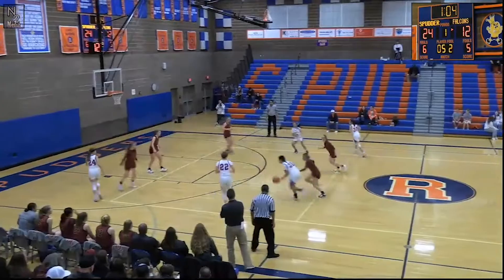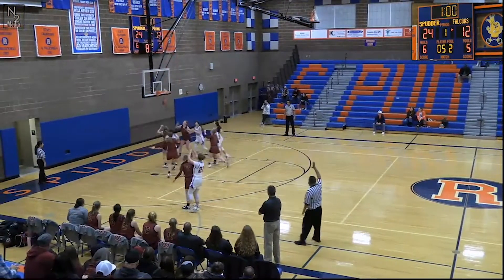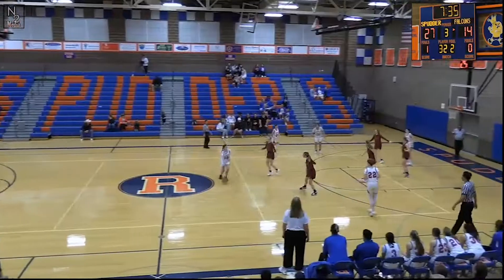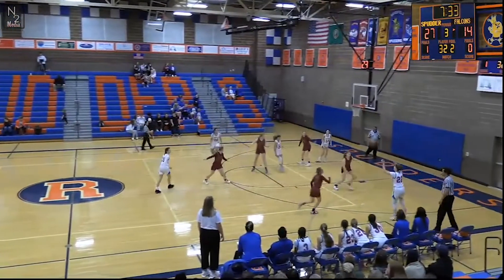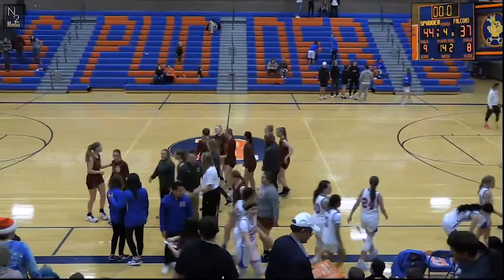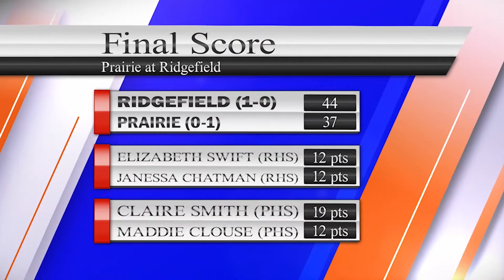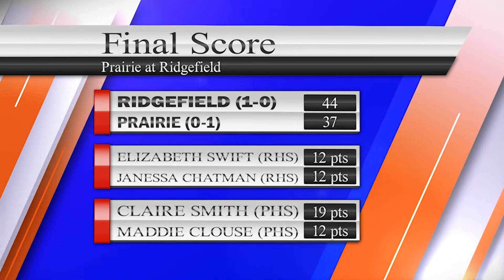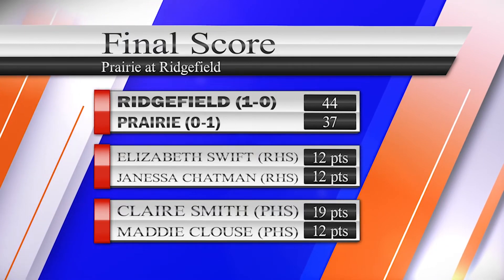Prairie vs Ridgefield Girl's BB 11/29 Highlights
Highlights from Prairie at Ridgefield in Girl's BB 11/29